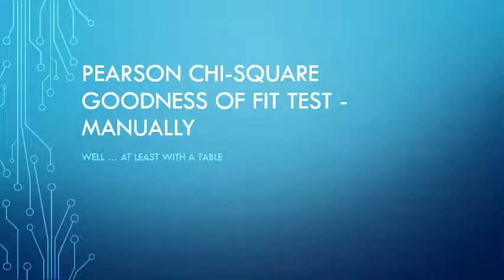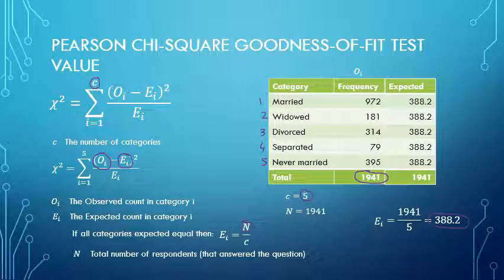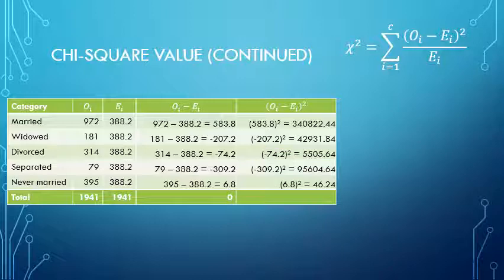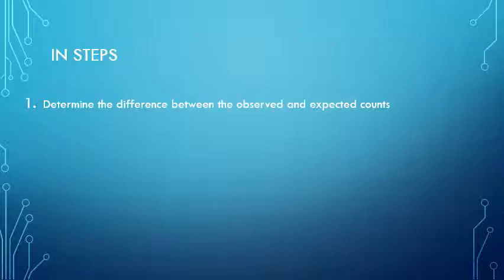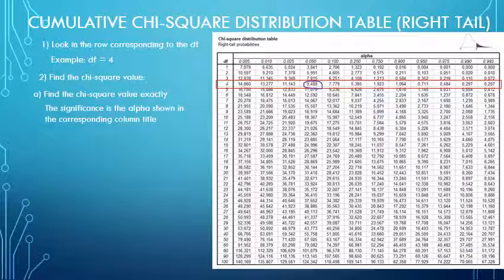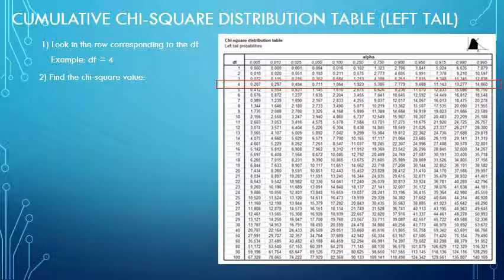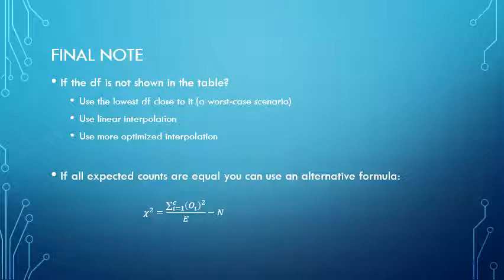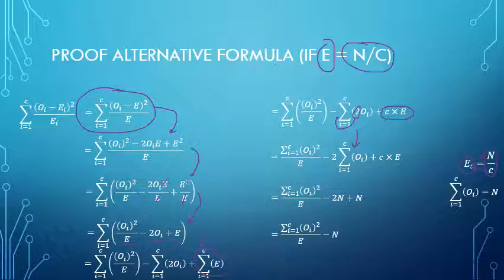Manually - Pearson chi square goodness of fit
Video showing how to determine the chi-square value of a Pearson chi-square goodness-of-fit test, and using the chi-square distribution table to find the corresponding p-value (significance).